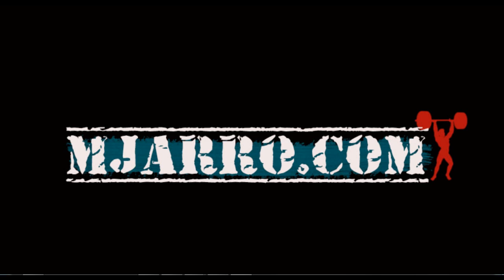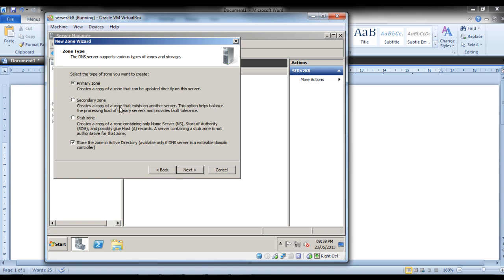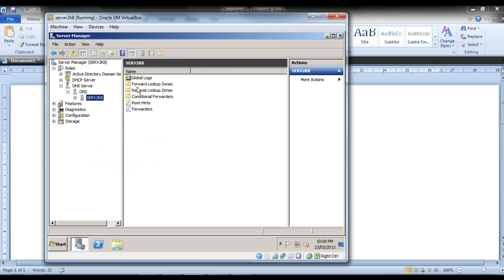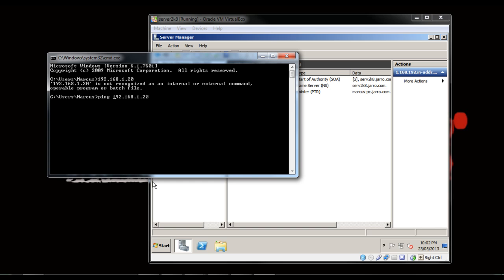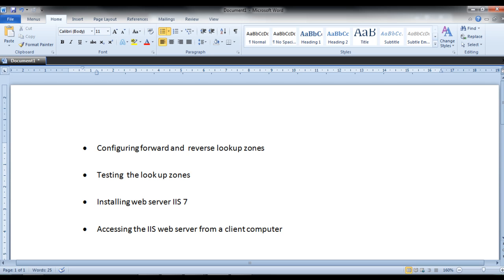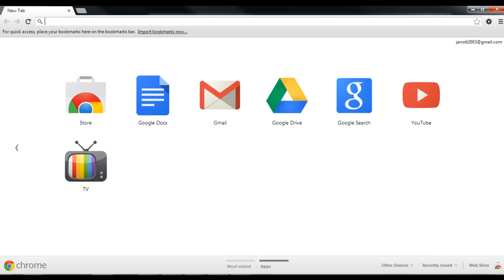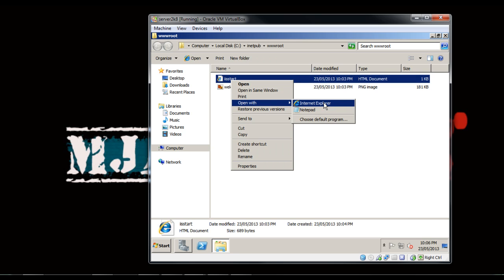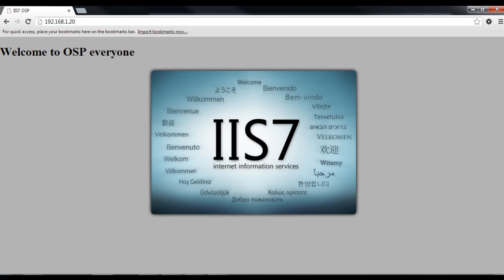ForwardReverse lookup zones and Web server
A brief example of setting up DNS forward and reverse look up zones